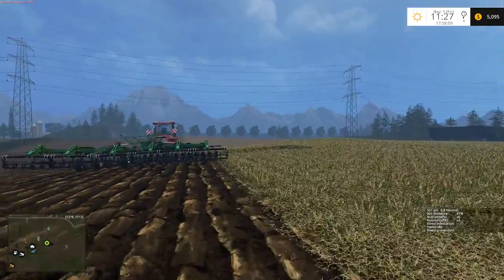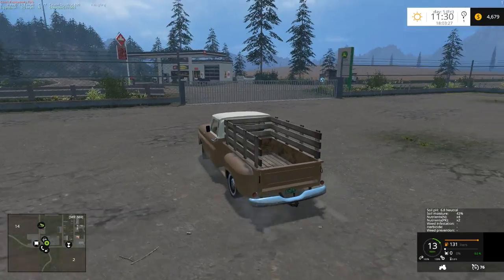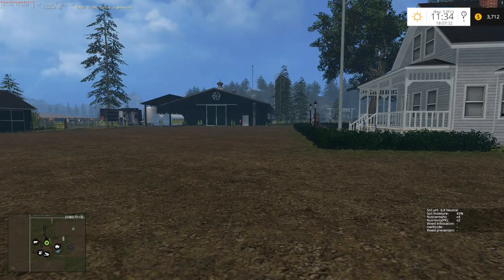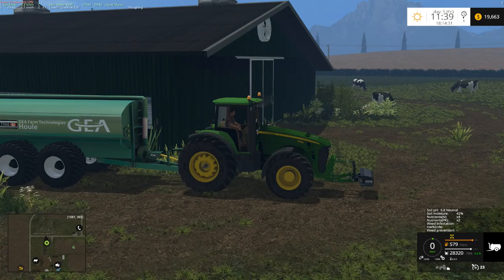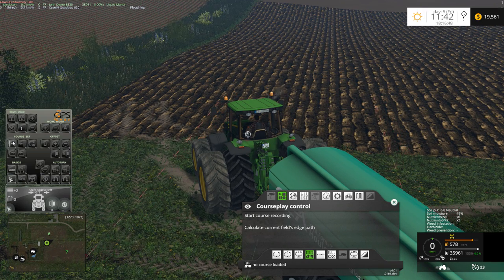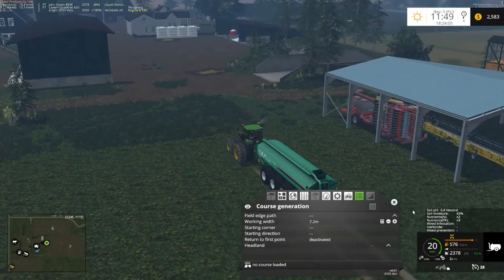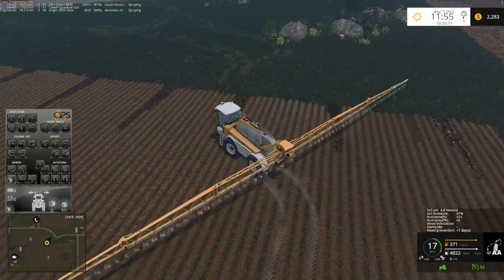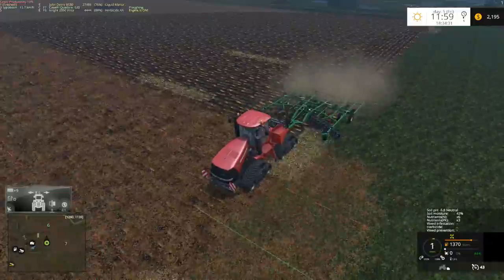Farming Simulator 2015 Manchester E20: Old school pick up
In this episode of our Let's Play of Farming Simulator 2015 purchase an old Chevy to help out on the farm

Minecraft -